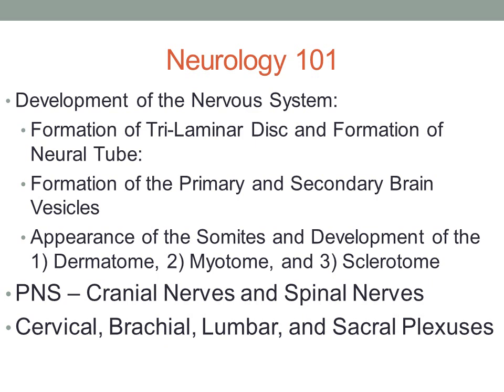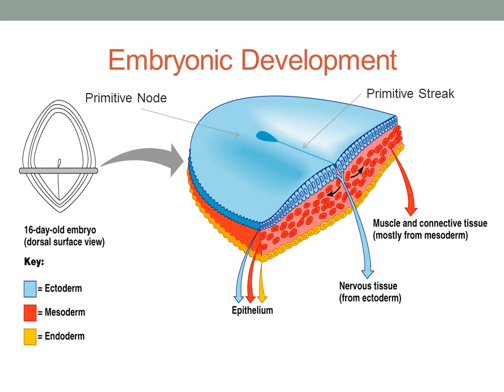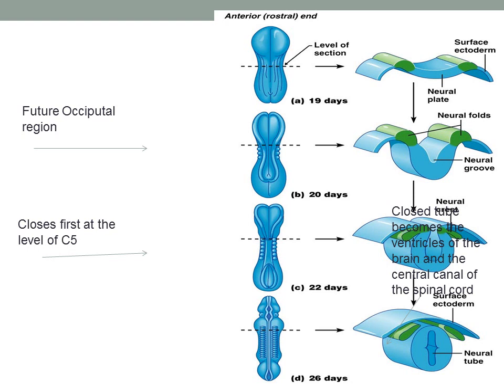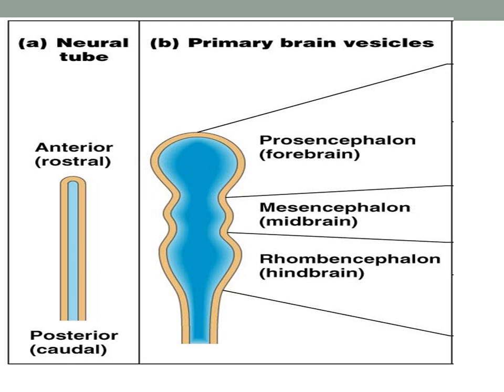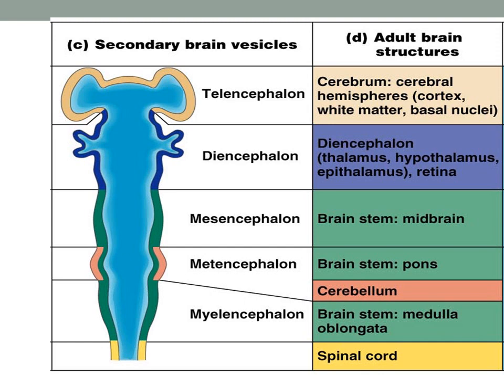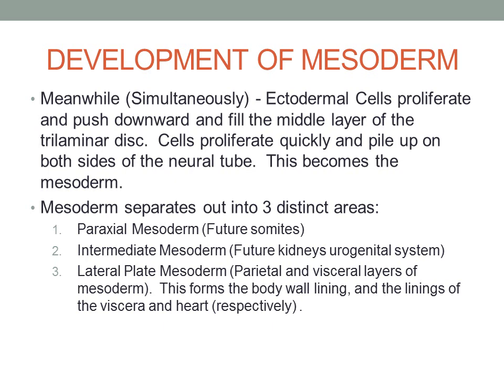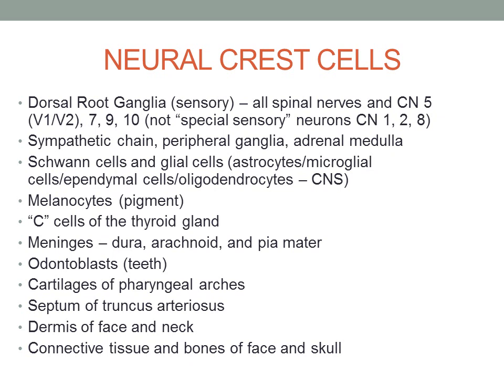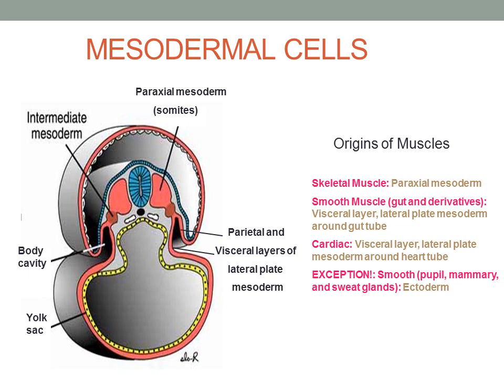DEVELOPMENT OF THE NERVOUS SYSTEM MYOTOMES DERMATOMES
This video describes the development of the nervous system beginning with the formation of the primitive streak.  Includes discussion of dermatomes and myotomes from the embryonic somites.  Perry J Carpenter DC QME 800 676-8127